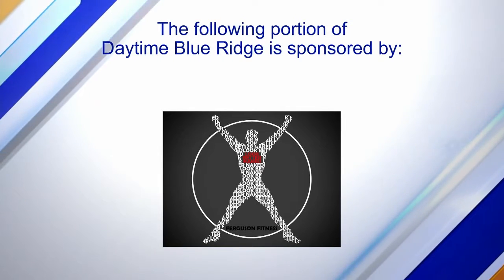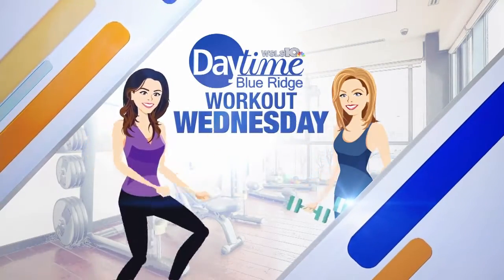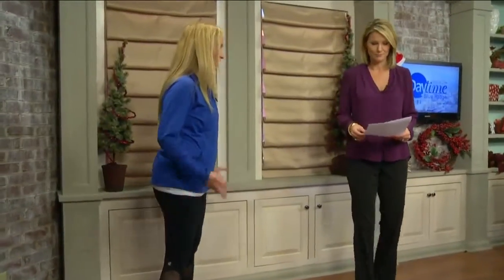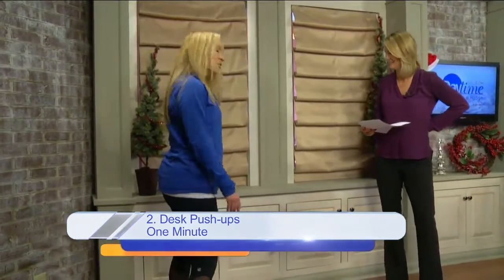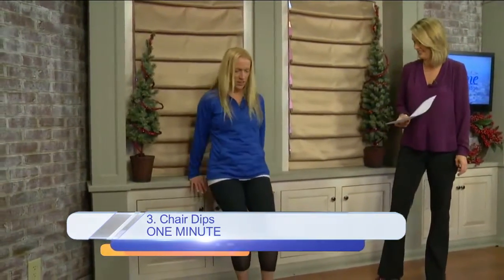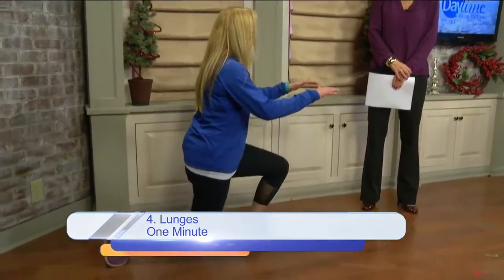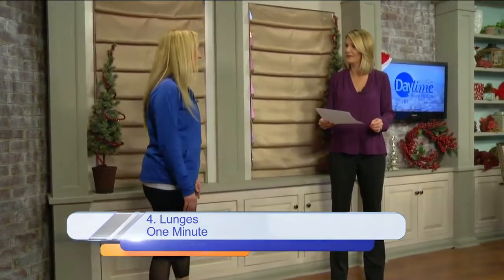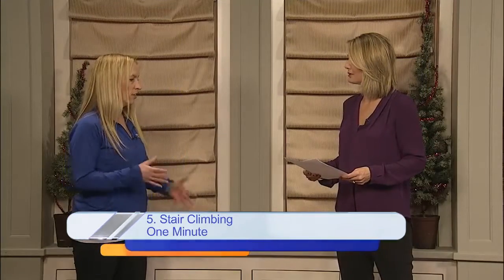Staying Fit at the Office with Ferguson Fitness